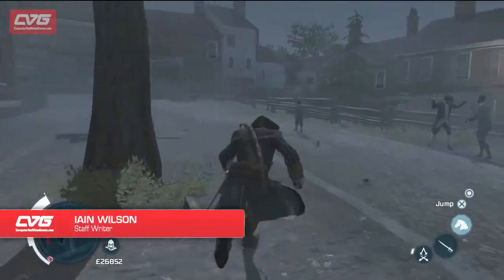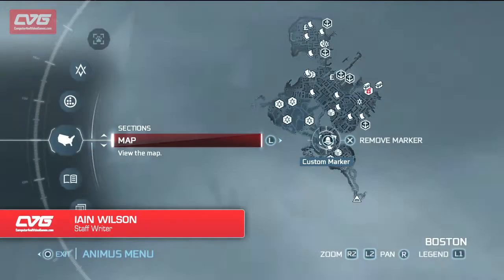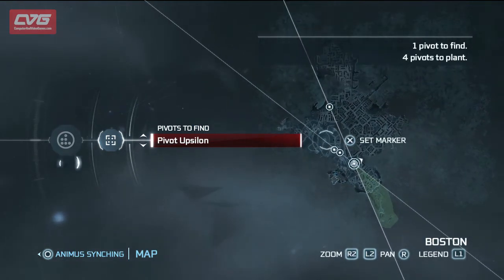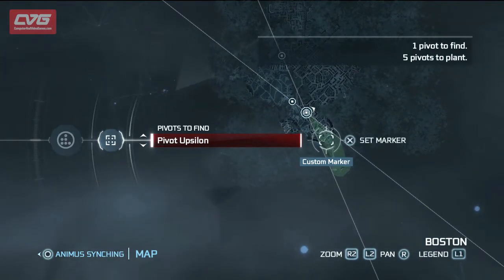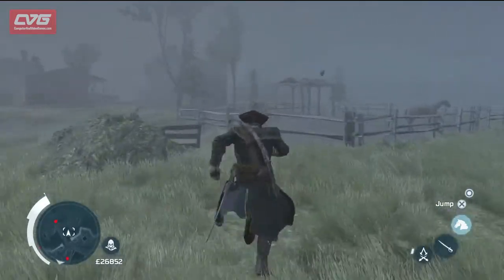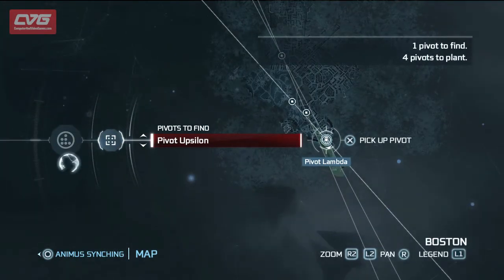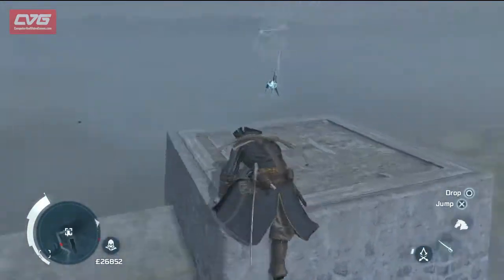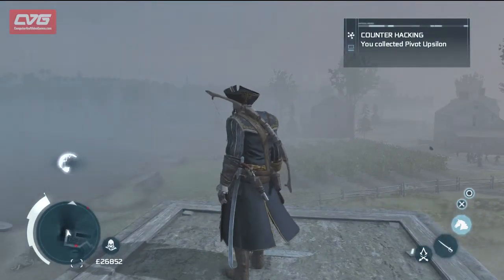Assassins Creed 3 Cheats - Infinite Ammo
Assassins Creed III - Infinite Ammo Cheat: Here's what you win if you guess what this cheat does: NOTHING. The Infinite Ammo cheat for Assassin's Creed 3 - as you might expect - keeps your war pockets overflowing with rounds.